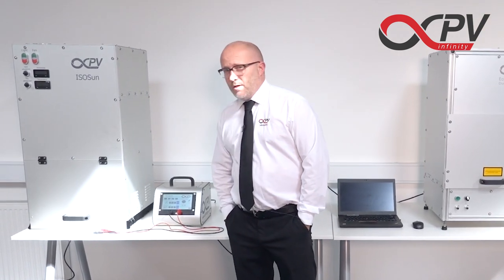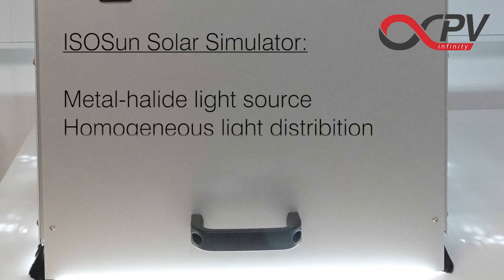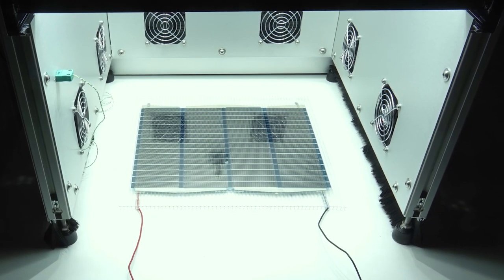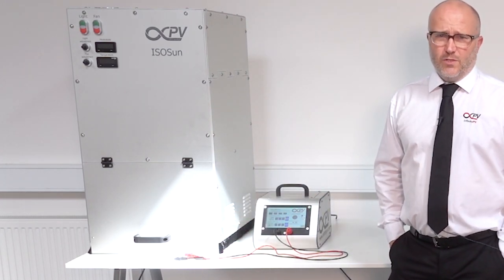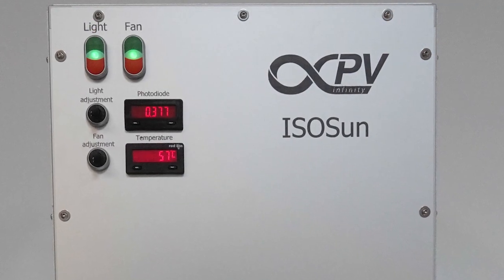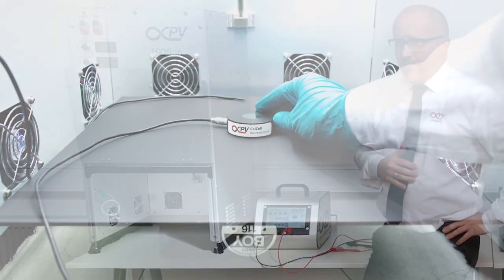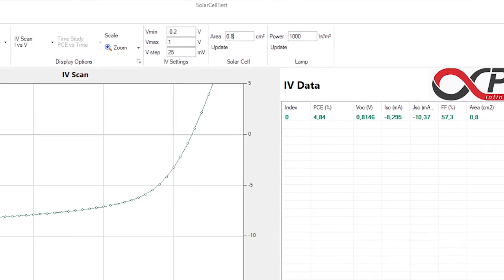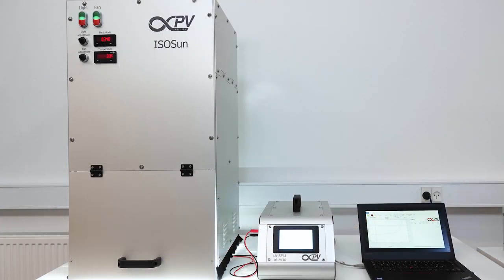infinityPV - ISOSun Solar Simulator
The infinityPV ISOSun is a solar simulator made for controllable indoor test facility under laboratory conditions. The ISOSun system is a fully integrated solar simulator allowing for testing of large area solar cells (30 x 30 cm2) under full light spectrum, 1000 W m-2 conditions that meet the ISOS requirements.